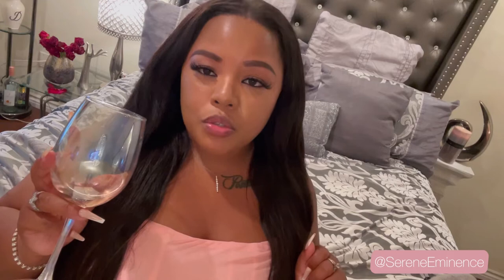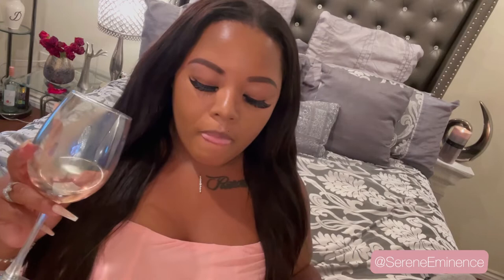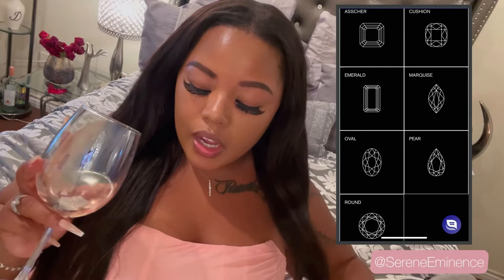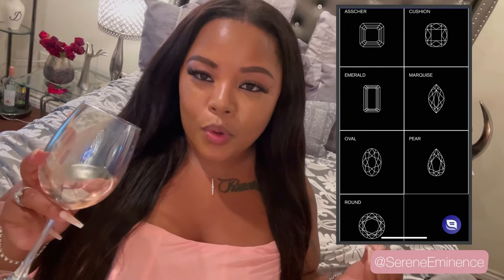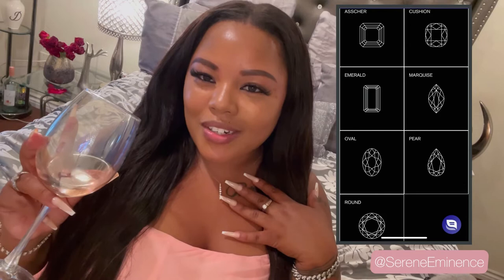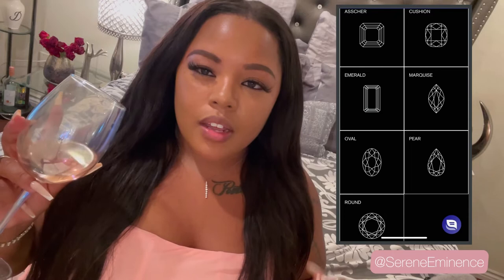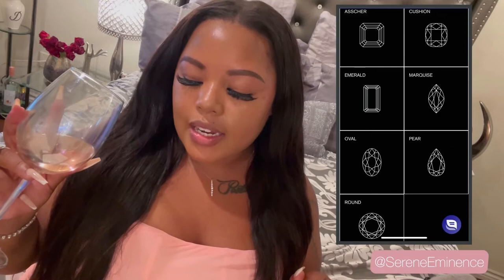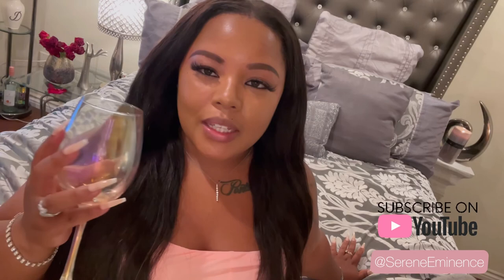~Frank Darling Engagement Ring Home-Try On Haul~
Instagram II:@SereneEminenceEssayist
Instagram III:@SereneEminenceEnterprise
Instagram IV:@SereneEminenceEnsembles
Instagram V:@EndearingAdonis

Barnes & Noble Publications:

~Immersive Immensity of Intimacy:Authenticity, Alignment & Intimacy~

~Elysian Synchronization:Harmonization of Prophecy & Strategy~

~Inviolably Involved~